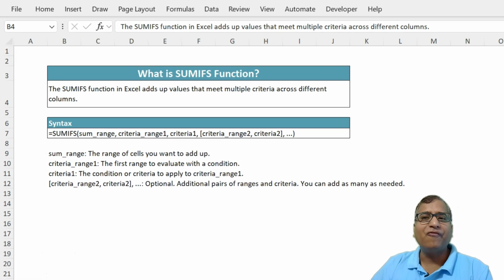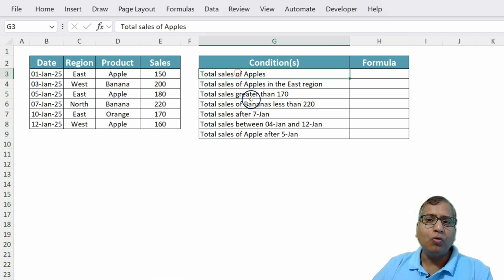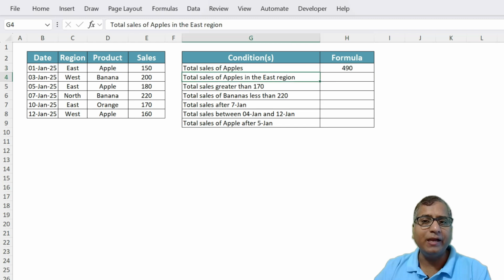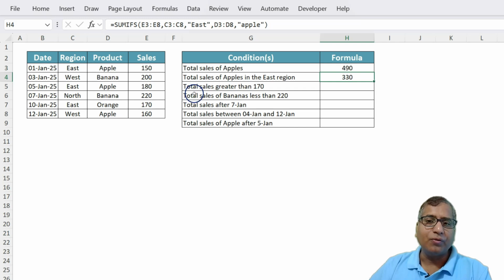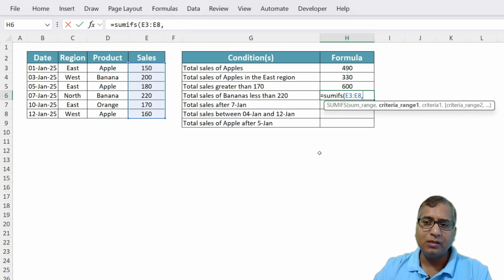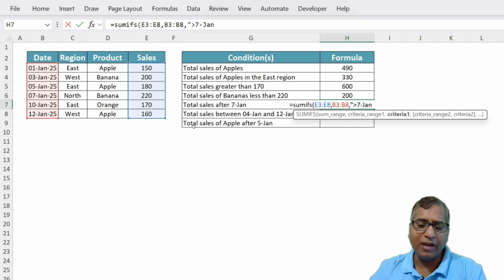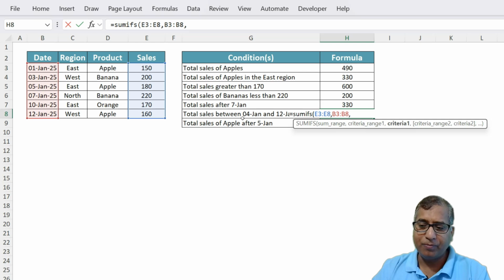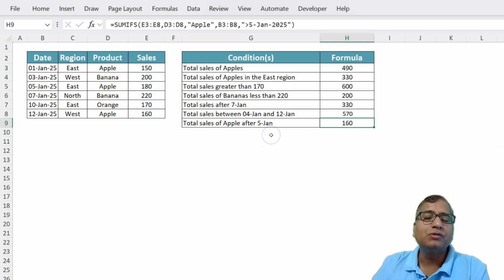How to SUMIFS With Multiple Criteria In the SAME Column in Excel | Download Practice Excel File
Want to master SUMIFS in Excel? In this easy-to-follow tutorial, you'll learn how to use the SUMIFS function to sum values based on one or more conditions—perfect for data analysis, sales tracking, and report automation.

 Here’s what you’ll learn:
-: Basic SUMIFS syntax
-: Sum based on a single condition (e.g., Apple sales)
-: Use multiple conditions (e.g., Apple sales in East region)
-: Apply greater than / less than conditions
-: Filter with dates (after, before, between)
-: Combine conditions across columns like Product & Date
-: Each example is demonstrated clearly with Excel formulas and real data—ideal for beginners and intermediate users alike.

Chapters / Timestamps:
00:00 – Introduction to SUMIFS in Excel
00:40 – SUMIFS Syntax Explained
01:30 – SUMIFS for Single Condition: Total Sales of Apple
02:30 – SUMIFS with Multiple Conditions: Apple Sales in East Region
03:45 – SUMIFS Using Greater Than or Less Than Values
05:20 – SUMIFS with Date Filters: After or Between Dates
06:50 – SUMIFS Across Different Columns: Product and Date

If you’ve ever asked “How do I use SUMIFS in Excel?”—this video has your answer. Watch now and upgrade your spreadsheet skills!